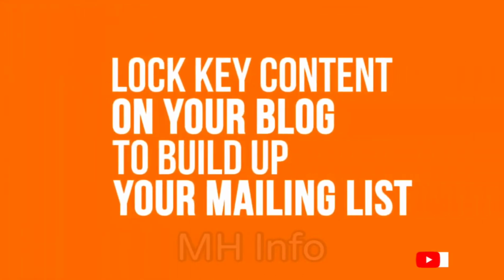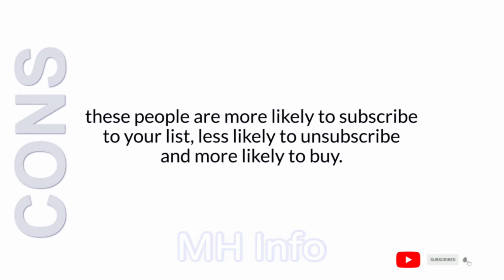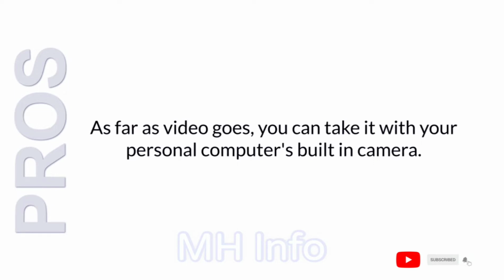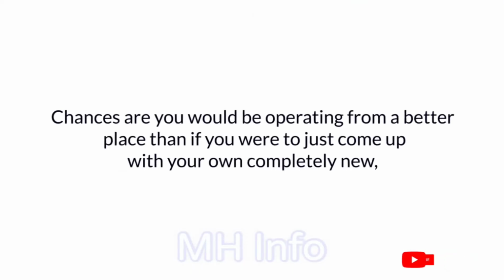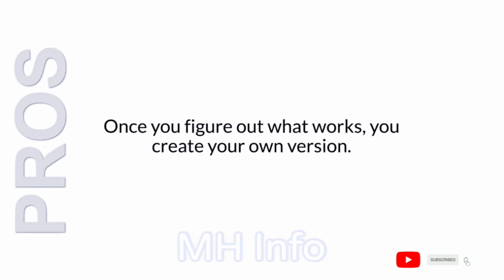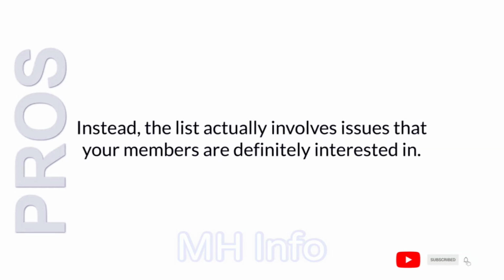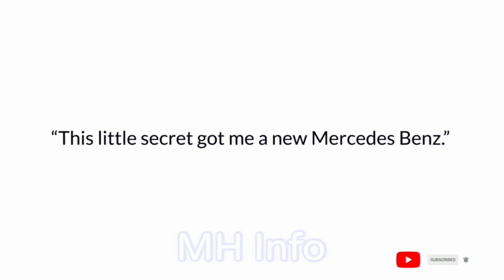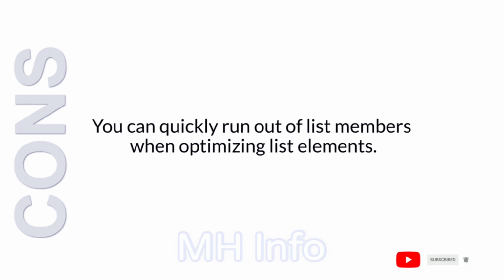5 REASONS TO MARKET YOUR BUSINESS FULL VIDEO 1080p WITH ENG SUBTITLE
Hey Guys,
Here is the right video course to pump up your learning so that you don’t go in the wrong direction and make passive MONEY in your online business. Are you ready to become an expert in earning BIG CASH over and over again? Working through this video course doesn’t need any experience or prior knowledge to make profits in your business. Anybody can make MONEY online by learning the easy step-by-step formula. This secret is shared only with you for the first time. This video course  “5 Reasons To Market Your Business With Video” is 100% FREE to DOWNLOAD for you and you are getting master RESELL rights. The amount of MONEY that you will earn will surely meet your satisfaction level. This video course is an action-oriented tutorial with sure-shot positive results.

The video is in the English subtitle, watch the full video, understand, and make yourself capable that this course proves to be the ladder to your success and increase your earnings. Like if you like the video. We can bring similar videos to you.
More packages are uploaded you can watch and learn the best joy. This video 💯% free of cost for beginners to experts. More links are below please visit this👇👇👇👇👇👇👇👇👇👇👇👇👇👇

Our popular videos link are provided 👇👇👇👇:-

facebook page makes money
#100% free full course
best online earn money gateway from home
best video for FB earning course
for beginners
for housewives
for part-time
for freelancer
for making money online
youtube search engine optimization
internet marketing
digital way
free free free video
easy Instagram cash
automated viral list building
for best income video
for sales funnel optimization strategy
for sales marketing
work from home
for part-time work